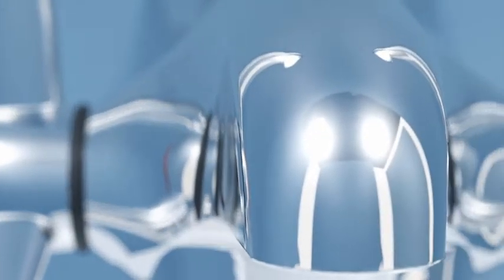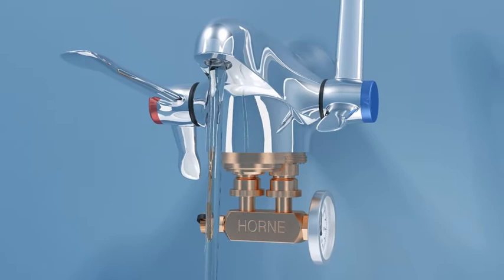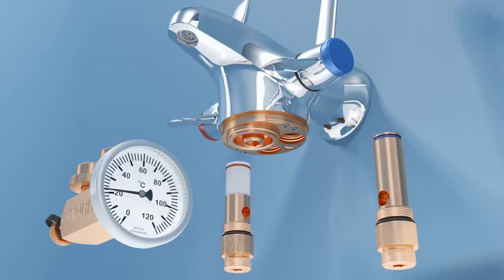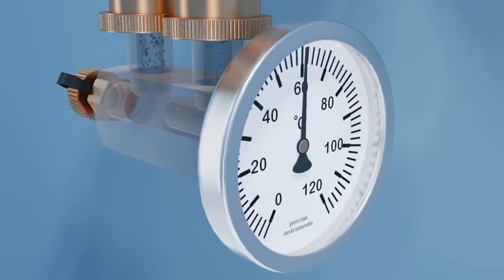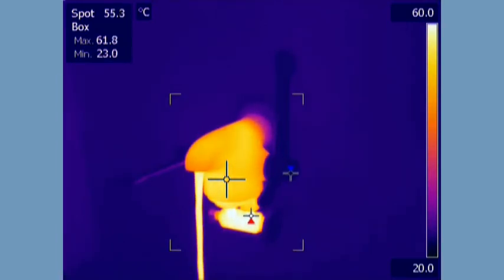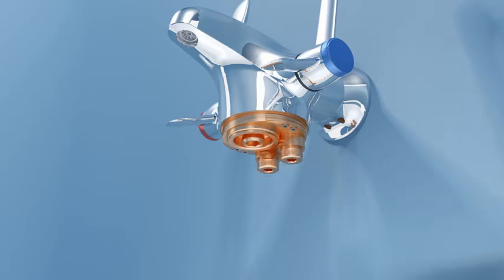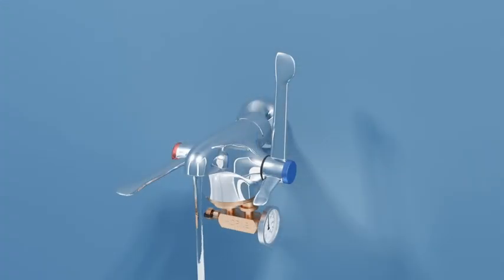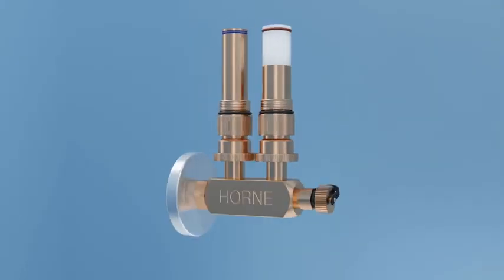Thermal Disinfection of the Horne Optitherm Thermostatic Tap (archive)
This method for thermal disinfection of the Optitherm tap has been superseded with the patented In-Line Thermal Disinfection Unit, ILTDU.  View our explanatory animation at:

Regular pipework flushing to remove biofilm should be an integral part of any Legionella Control Regime and disinfection of the water supply pipework is best achieved by thermal means - maintain hot water above 60C to kill harmful bacteria such as Legionella and Pseudomonas.  Maintain cold water supplies below 20C and ensure adequate water turnover to avoid stagnation.  Terminal fittings can also be periodically disinfected by rerouting the hot water supply via the cold port of the tap or thermostatic valve.  The Optitherm's Thermal Disinfection Adaptor facilitates this process and thereby aids the Legionella (and other bacteria) Control Regime.  This narrated animation fully illustrates how to thermally disinfect the Horne Optitherm tap  - providing enhanced compliance with UK Legionella control regulations such as L8 and HTM 04-01.

for the visualisation of this process.